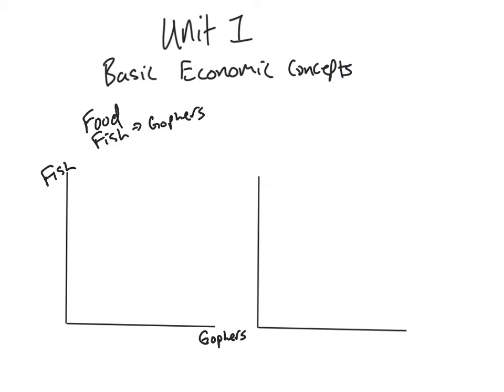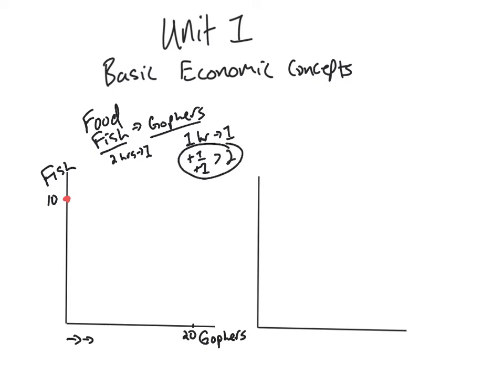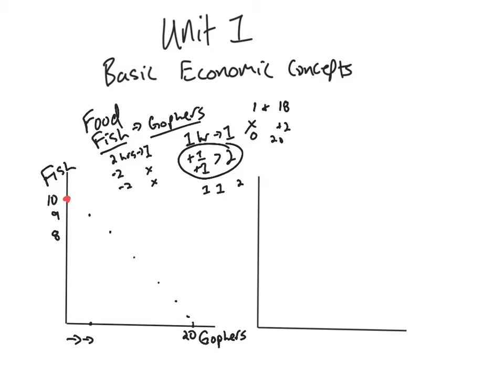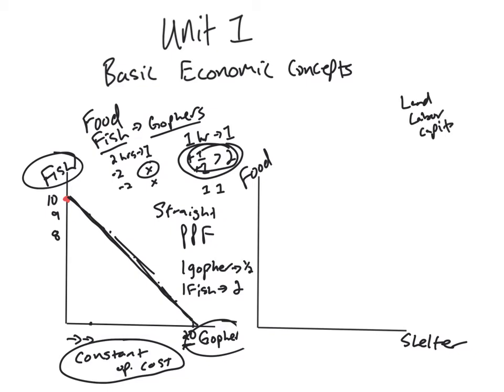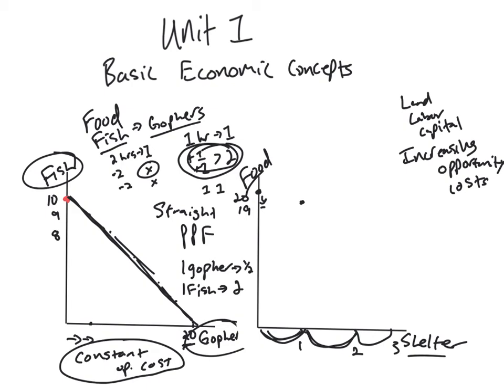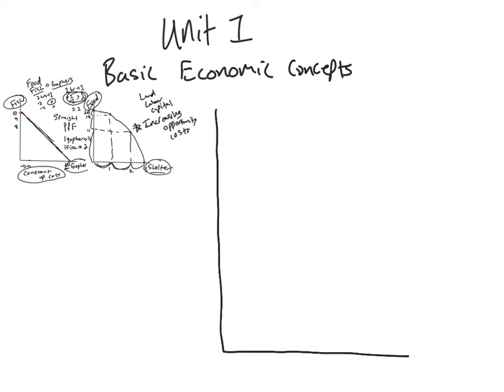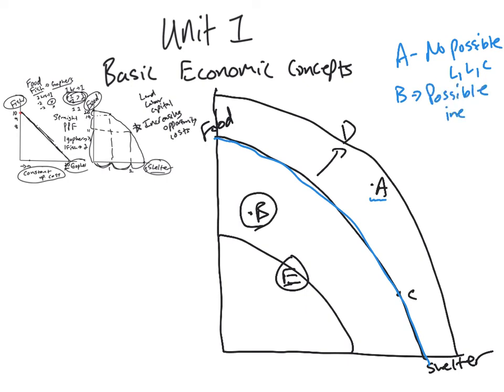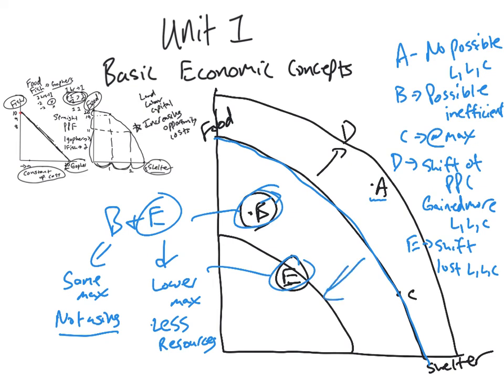Unit 1.4 AP Microeconomics